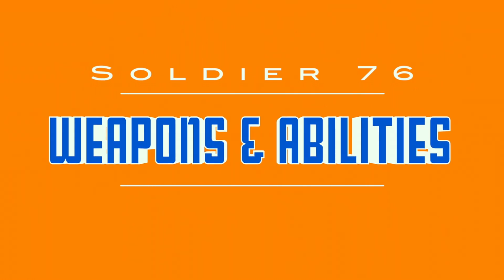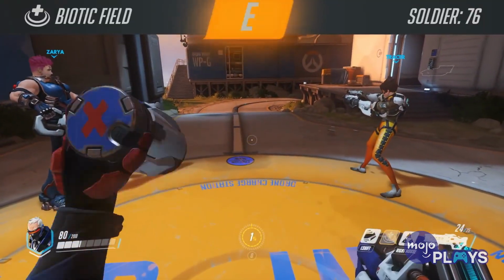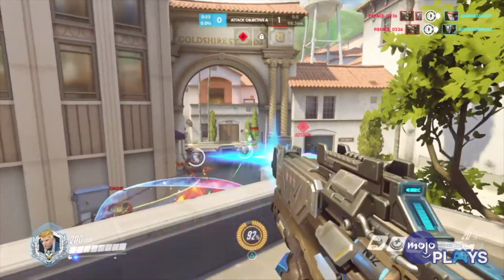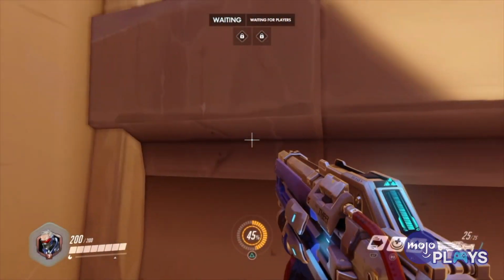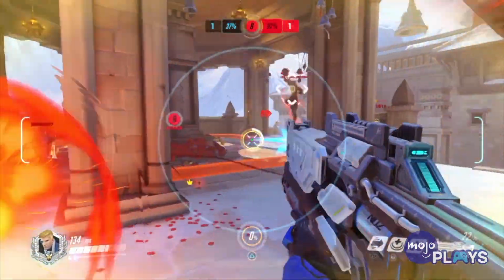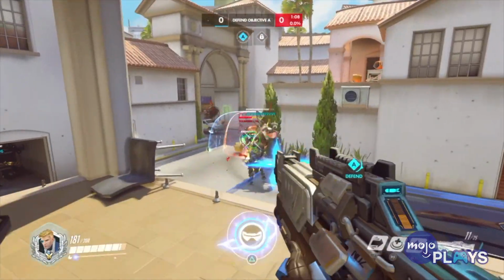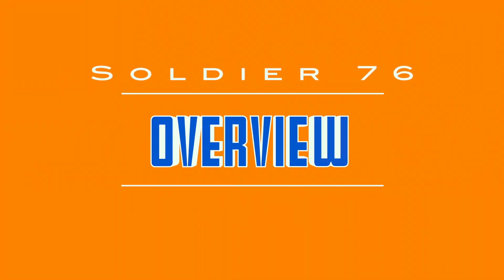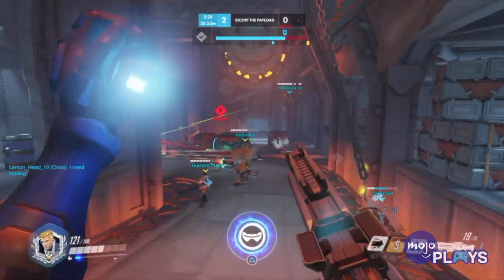Soldier 76 Character Breakdown: MetaWatch!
Welcome to MetaWatch - the new show that explores the character origins and gameplay strategies of OverWatch's most popular characters! Today, we're going with Mr. "We're All Soldiers Now" Himself, Soldier 76!

to get your ideas made into WatchMojo content!

Gaming is the fastest growing, most innovative and most exciting form of entertainment in the world. A medium that's pushing the envelope in terms of cutting edge technology, cross cultural experiences and interactive story telling demands a form of commentary and analysis that can properly represent it's growing influence and importance: that's where MojoPlays steps in. On this channel, we seek to create content that gamers are proud to call their own; videos that put gamers at the head of the pack when it comes to insightful, intelligent media analysis. Gamers are getting smarter every day - it's time they had a YouTube channel that goes with them.